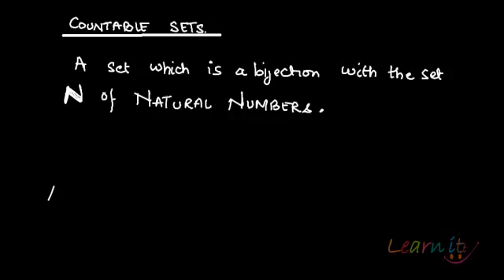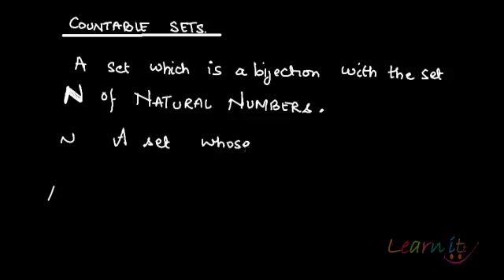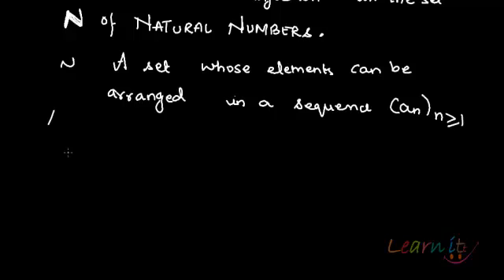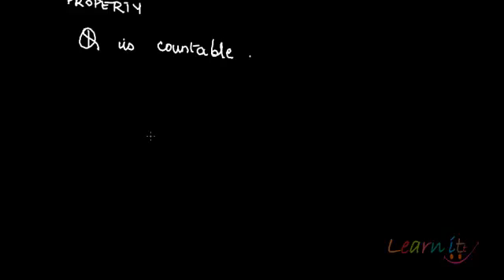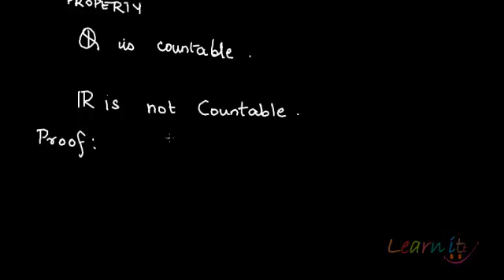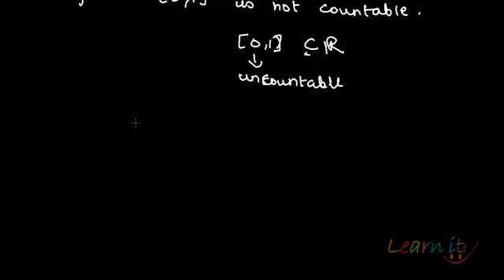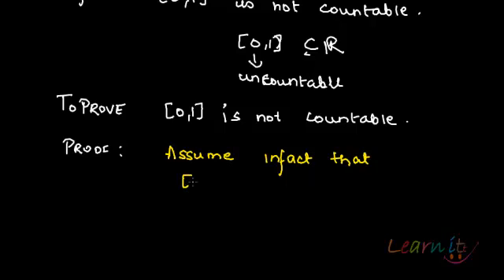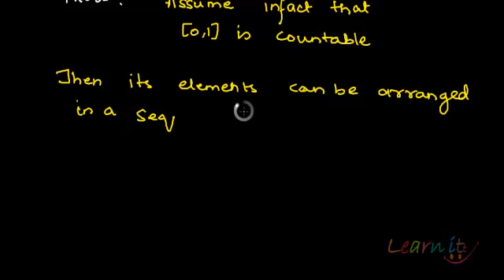Countability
For assignment help/homework help in Economics, Mathematics and Statistics please This video explains Countability